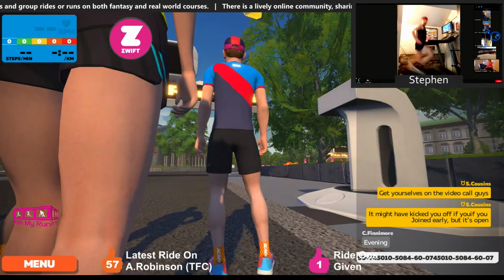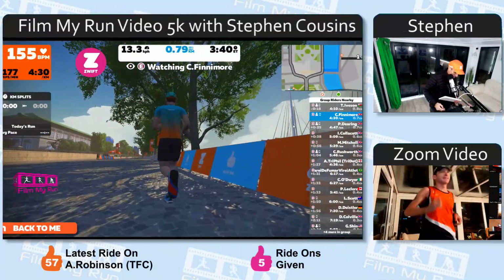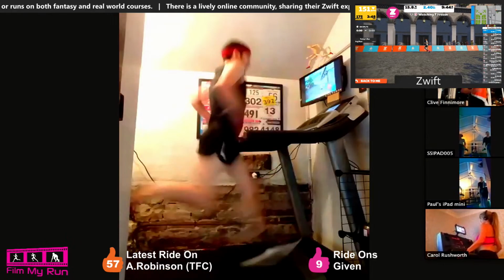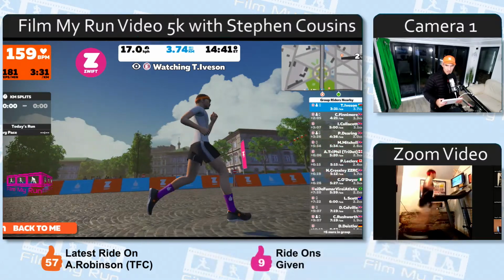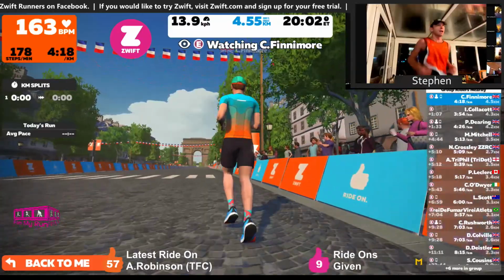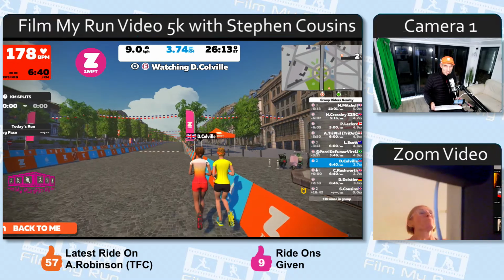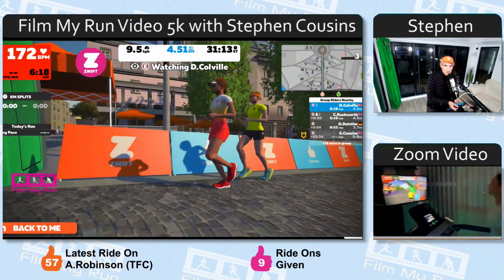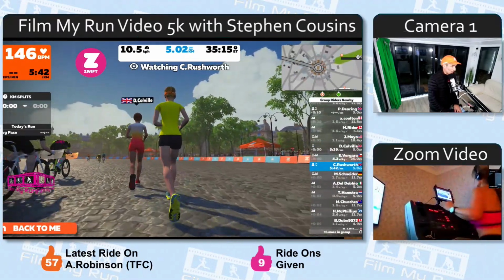Zwift Run Live - Film My Run Video 5k